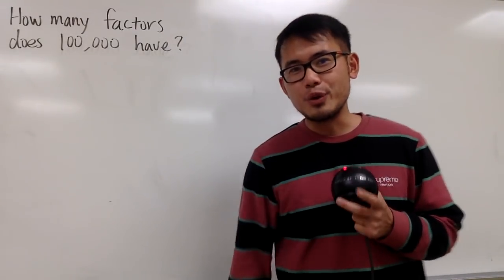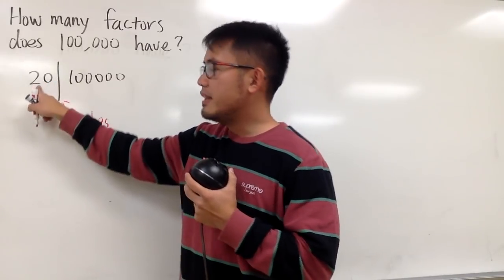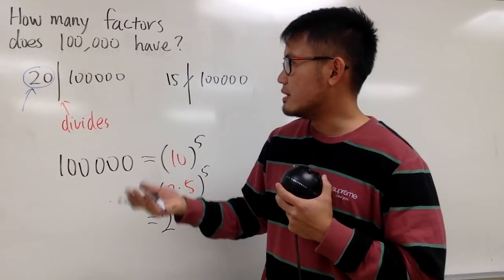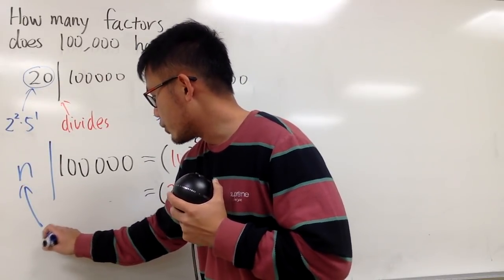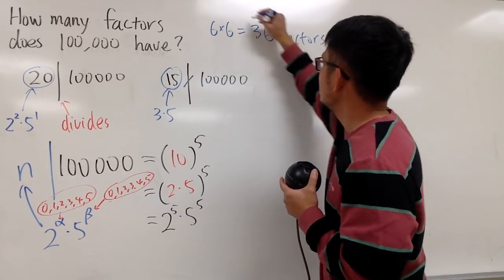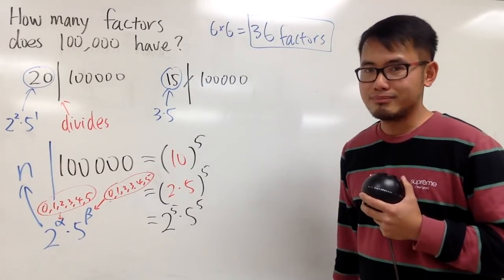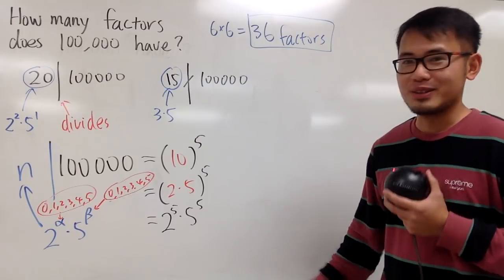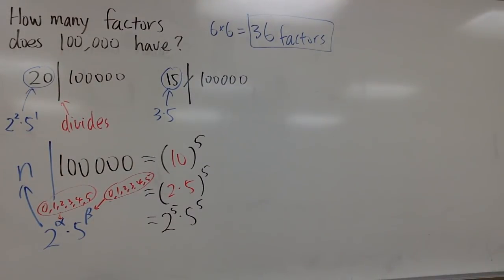How many factors does 100,000 have?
blackpenredpen